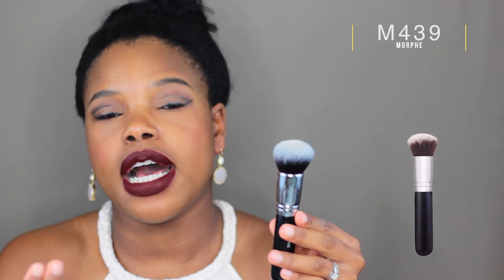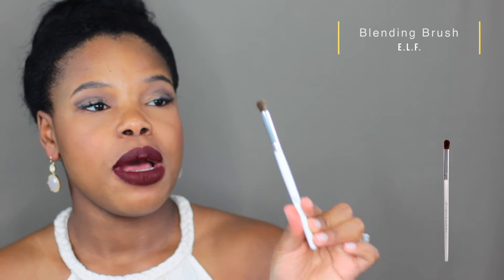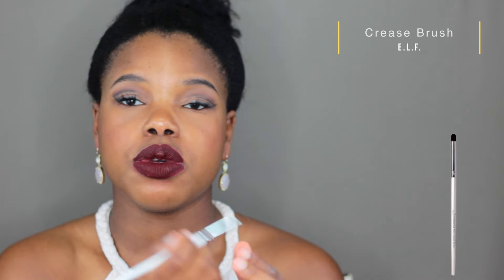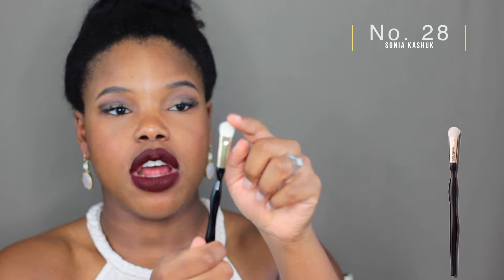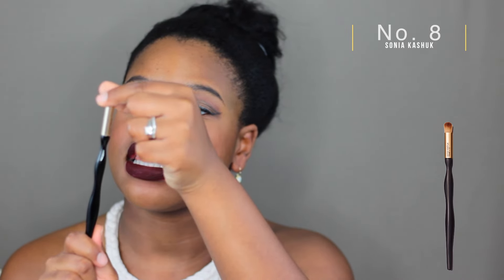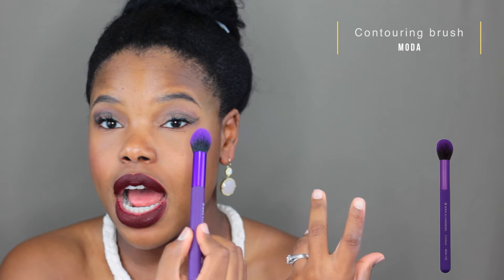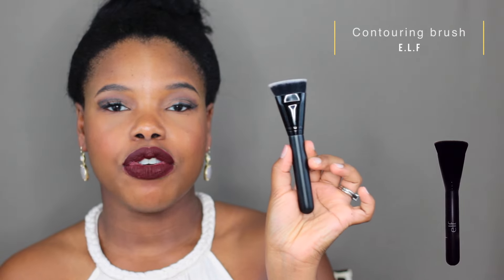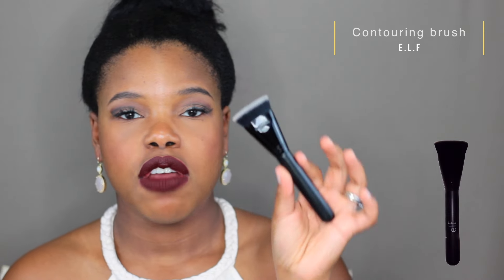Best Drugstore / Affordable Makeup Brushes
Hey guys! Here are my favorite drugstore / affordable makeup brushes. These brushes are budget friendly and are great for beginners. I want to know what your favorite makeup brushes are, so leave some suggestions for me in the comments.

Sonia Kashuk No 32 $10.99
Elf Blending Brush $1
Elf Crease Brush $1
Wet n Wild Large Eyeshadow Brush $1
Sonia Kashuk No 28 $10.99
Sonia Kashuk No 8 $10.99
Sonia Kashuk No 31$9.99
Moda Contouring Brush $7.99
Morphe E4 (currently sold out on the morph site. So sorry guys! Keep an eye out for their restock)
Elf Contouring Brush *correction: this is actually $6 at the drugstore*

FTC: None

🎥 TECH DEETS

My Camera

WRITE TO ME HERE
Jensine Finn
34 Blair Park Rd